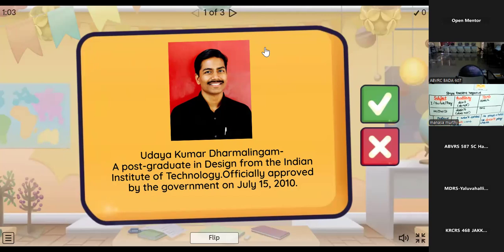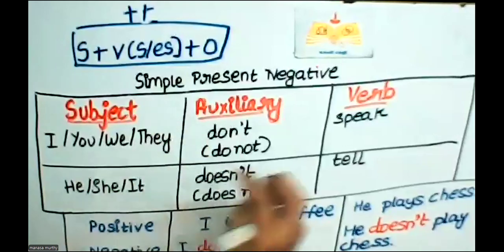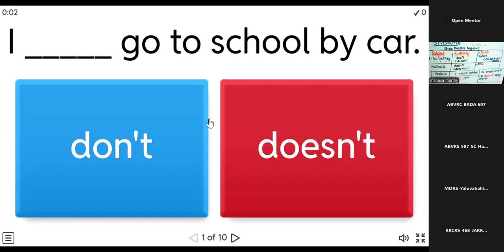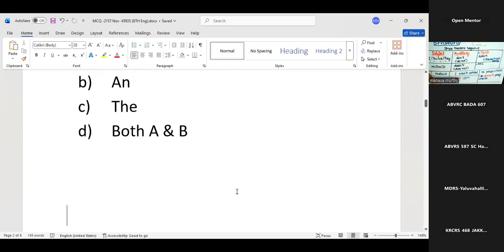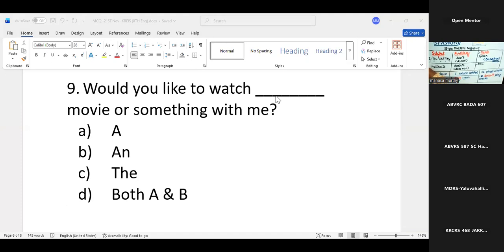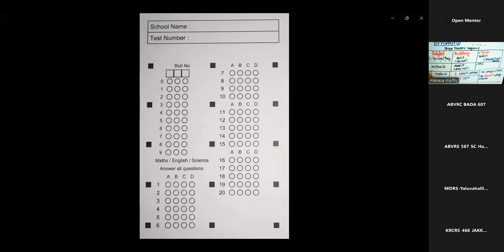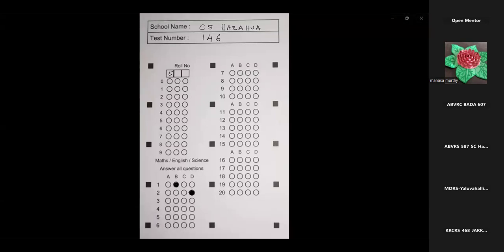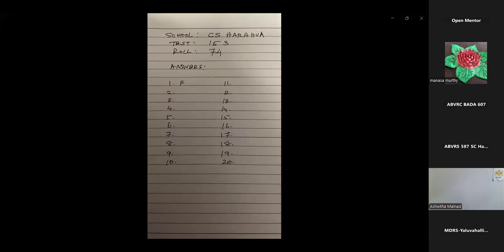(08th English KREIS)Simple Present Tense-Negative Sentences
Simple Present Tense-Negative Sentences(MCQ's-Articles)